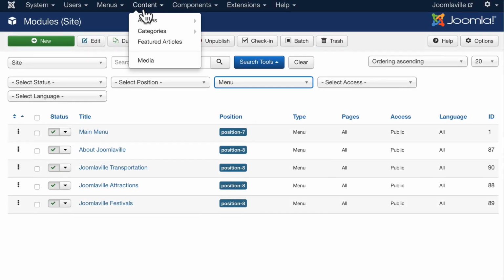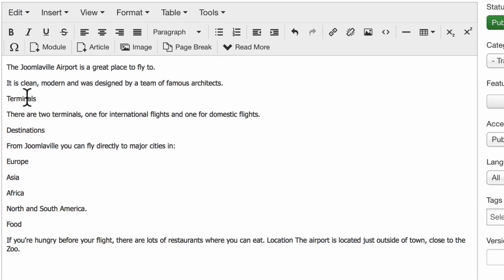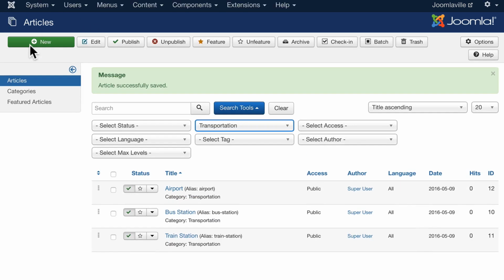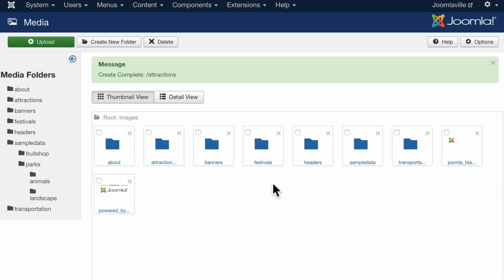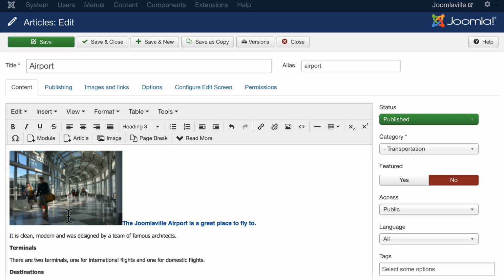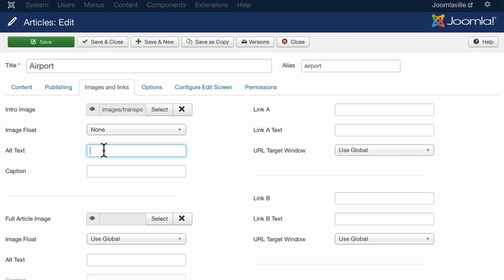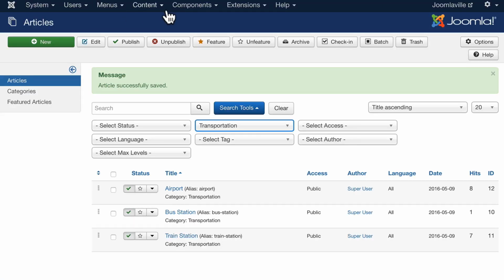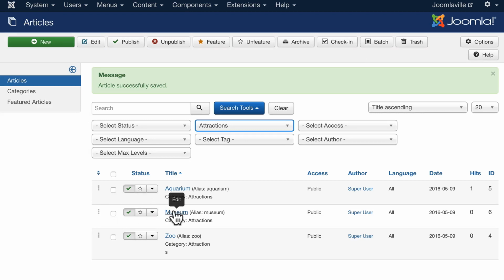Lezione 17 - Joomla 3.x - Come aggiungere immagini agli articoli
In questo video, vedrai come caricare, organizzare e aggiungere immagini al tuo sito Joomla.
Vedrai come utilizzare Media Manager, inserire immagini in articoli e come utilizzare la funzione "Immagine introduttiva".